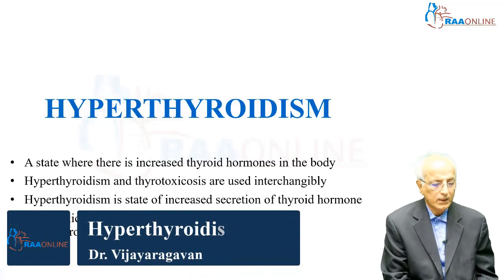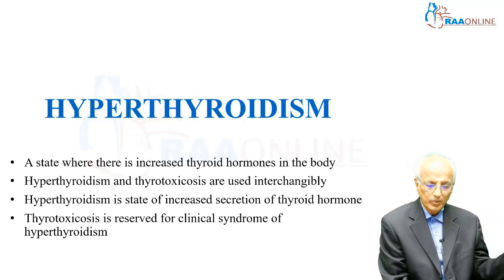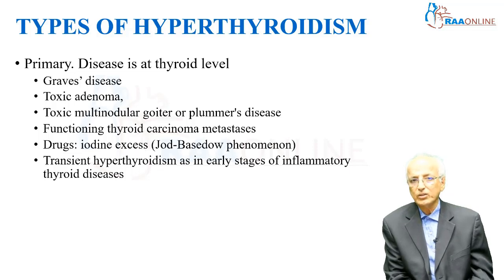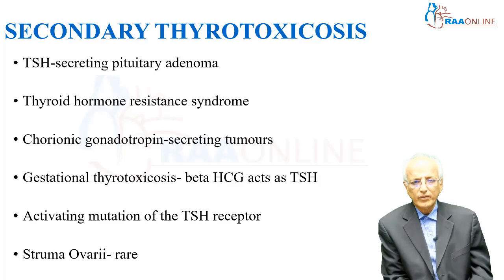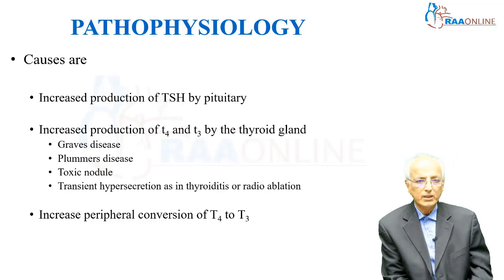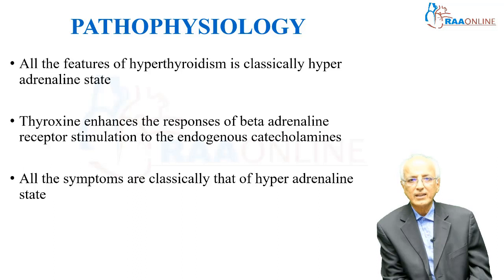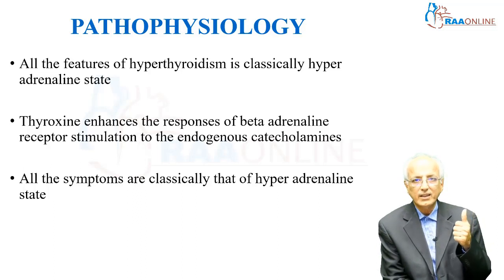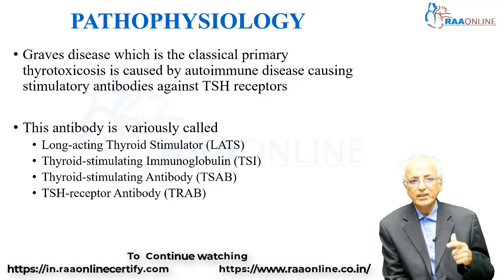Clinical Discussion | Hyperthyroidism | Raaonline